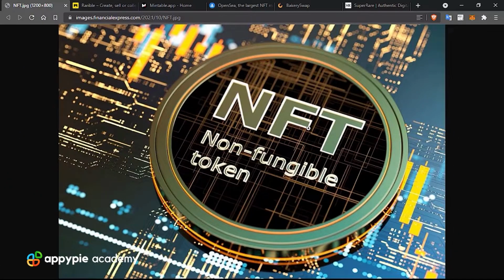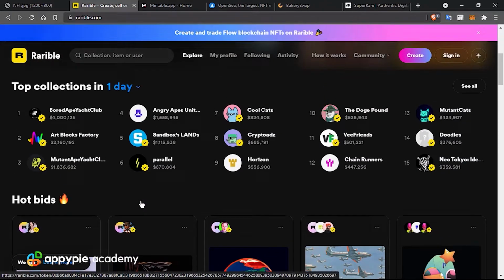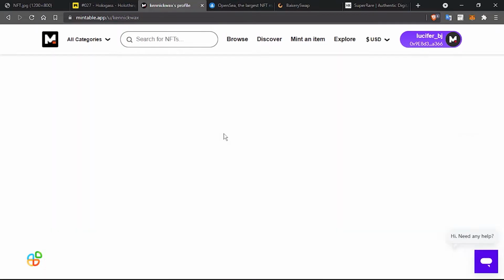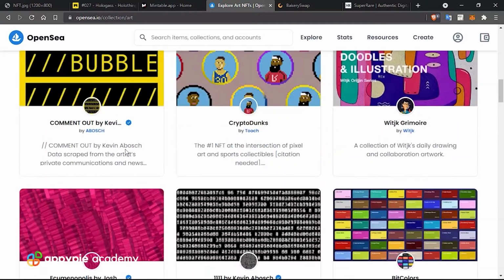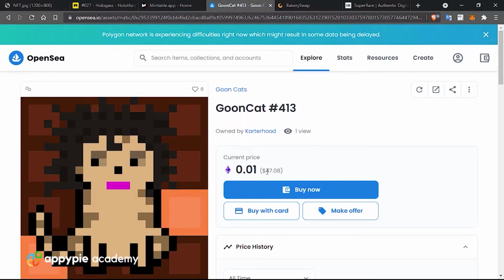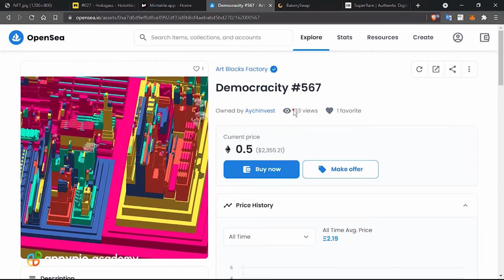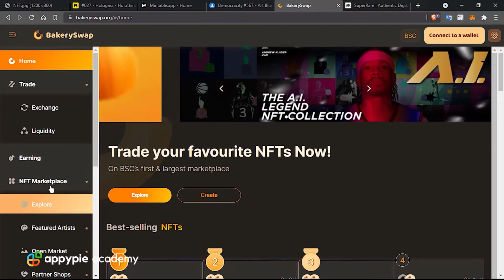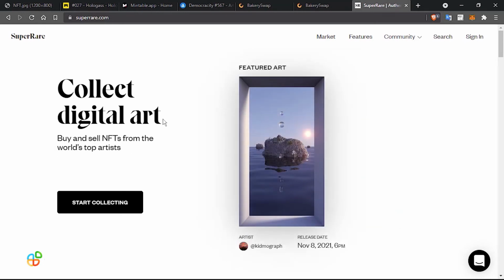How to Buy and Sell NFT to earn profit for Beginner - Lesson 12